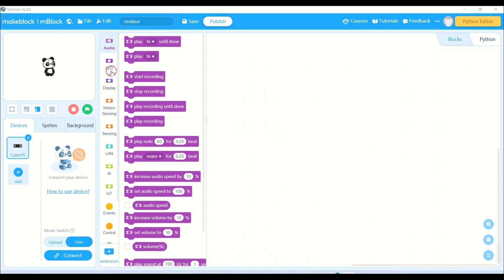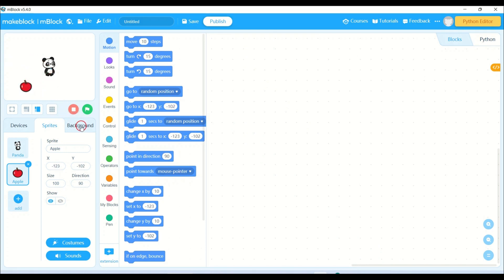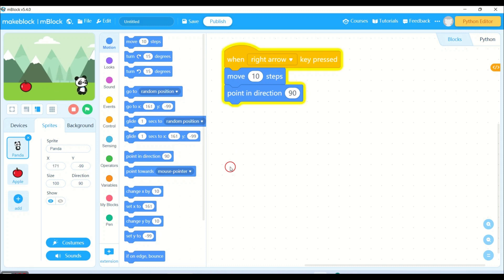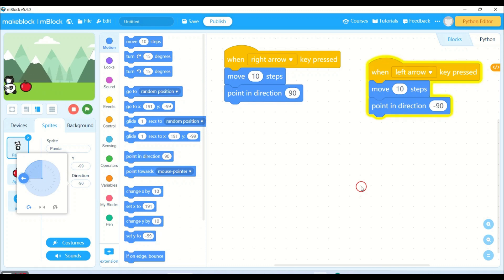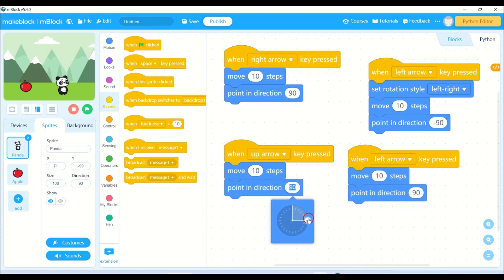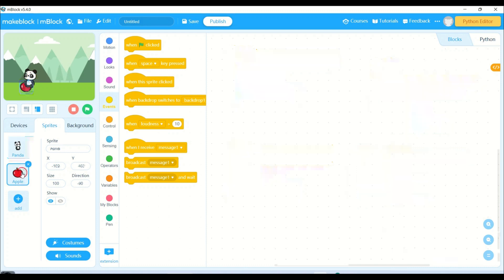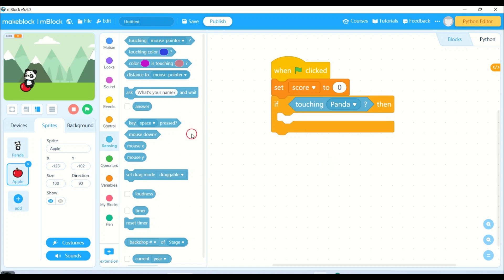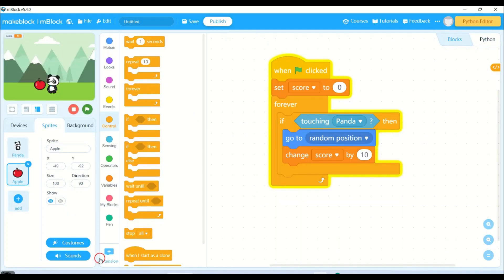Apple & panda game using scratch coding || Learn Scratch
Learn to create simple apple and panda game using block based coding. You can customize the program as per your requirement